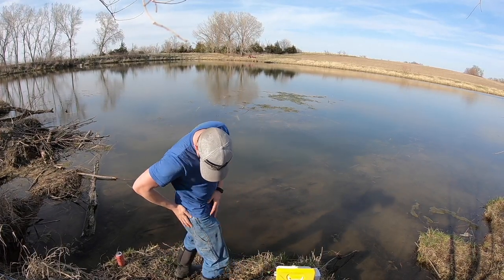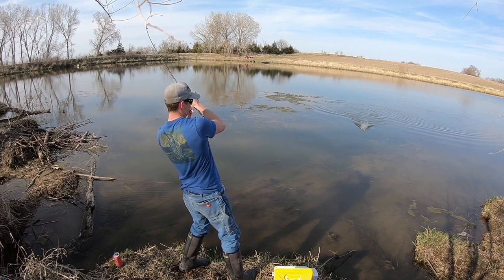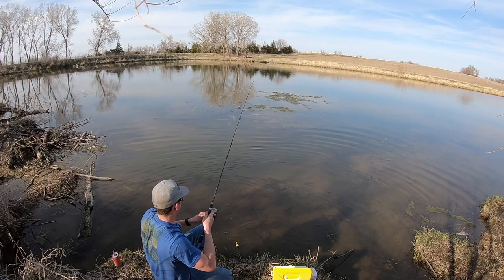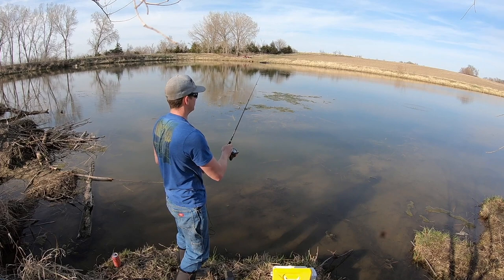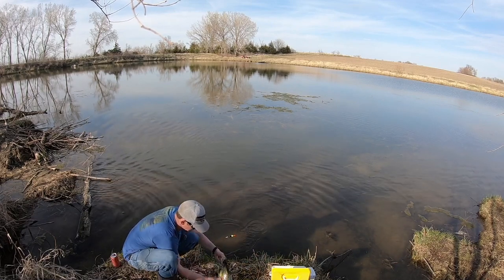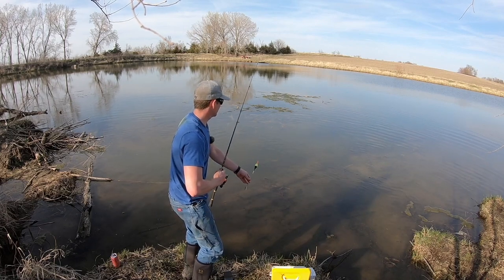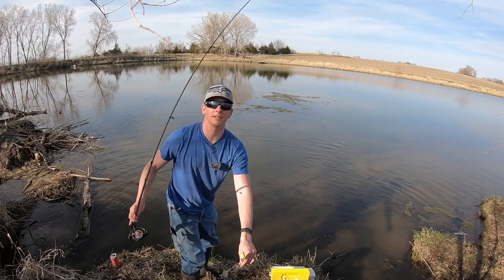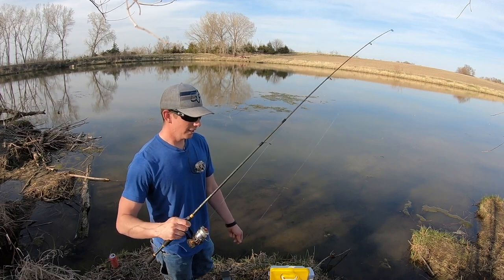Minnows all Die? No Problem (How to fish a dead minnow under a bobber)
In this video i show everyone how to fish a dead minnow under a slip bobber and have great results!

Time Stamp
0:00 Intro
0:00 Explaining Set Up
0:51 Catching First Crappie
2:00 Releasing Crappie
3:45 Catching Second Crappie
6:00 Catching Third Crappie
6:50 Explaining how to work the dead minnow under the Bobber
7:25 Outro
Rapala Measuring Board
Minnow Bucket